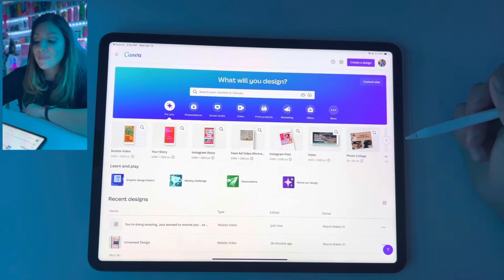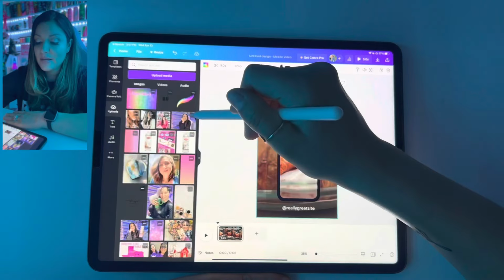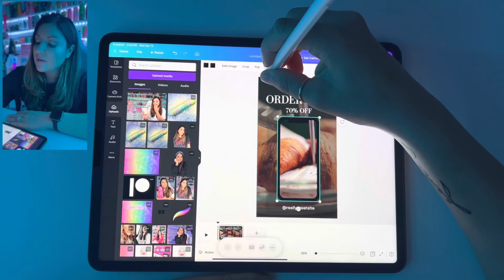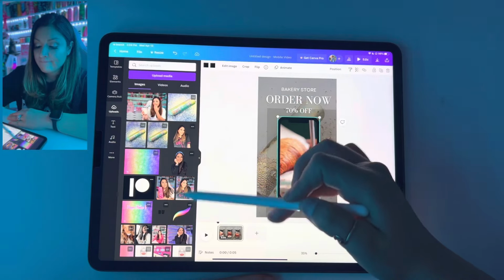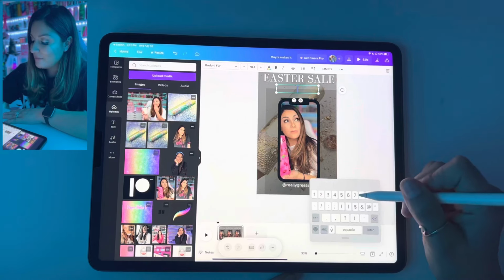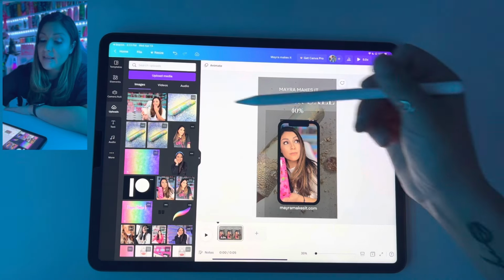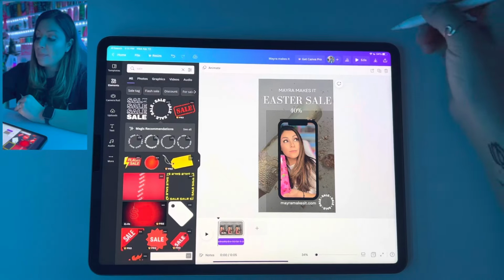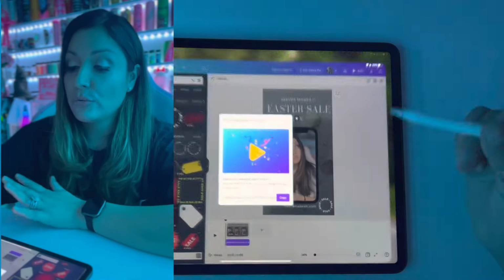How to create promotional content for your business / brand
Social media can make such a big difference in growing your business and getting your name out there!
You give yourself so much power by creating your very own , esthetically  Pleasing promotional  content. I am going to teach you how to that by using the free features on canva.